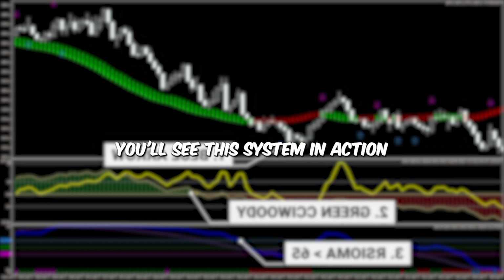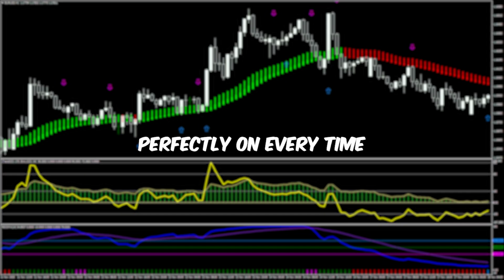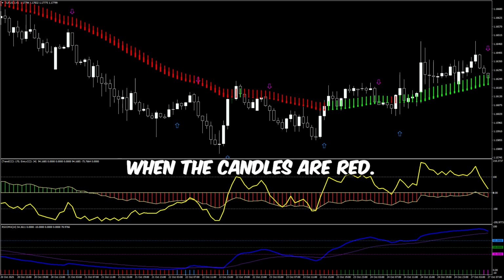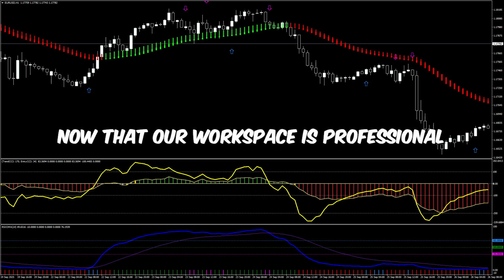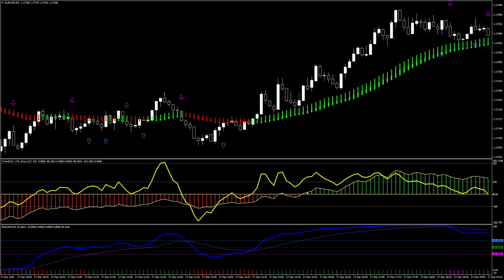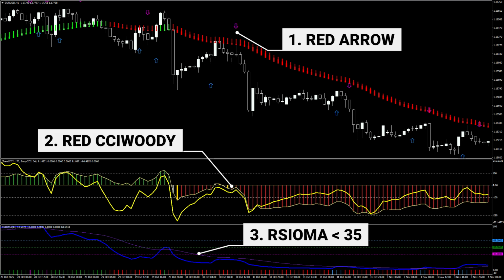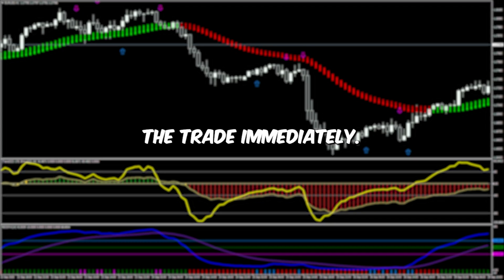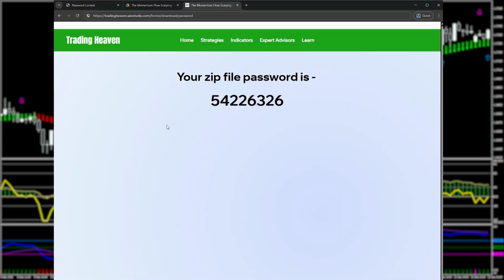The Momentum Flow Scalping Strategy | Powerful Buy & Sell Signals for Massive Profits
In this video you can learn a Profitable trading Strategy called The Momentum Flow Scalping System . This Strategy can use For Scalping, Day Trading And Swing Trading (Forex, Stocks & Crypto)

12:22  - How to download

New Trading Channel, I will upload videos and strategies every day❤❤
If you learned something new and found value,

00:00  - Intro
01:34  - Time Frames & Markets
02:52  - Indicators
05:54  - Buy Rules
08:09  - Sell Rules
09:53  - Exit Methods
12:22  - How to download
13:02  - Bonus Tips

🔥 Momentum Flow Scalping Strategy (High-Probability Trading System)

In this video, I break down the Momentum Flow Scalping System, a powerful and easy-to-follow trading strategy designed to help you find high-probability buy and sell setups with confidence. This system combines trend direction, momentum strength, and precise entry timing using four professional indicators — all explained step by step.

You’ll learn how to trade this strategy on Forex, Crypto, Gold, and Indices, using MT4, with real chart examples and clear rules for entries, exits, and risk management. I show you exactly how to identify strong trends, avoid false signals, and trade with structure instead of emotion.

This strategy works best on the 1-minute and 5-minute charts, making it perfect for scalping traders who want consistent, repeatable results.

👇 In this video, you’ll learn:
 ✅ How the Momentum Flow Scalping System works
 ✅ Best indicator settings for accurate entries
 ✅ Buy & Sell rules with real chart examples
 ✅ Proper risk management and stop-loss placement
 ✅ How to download and install the full indicator package
⚠️ Always practice on a demo account first. Trading involves risk, and results are not guaranteed.